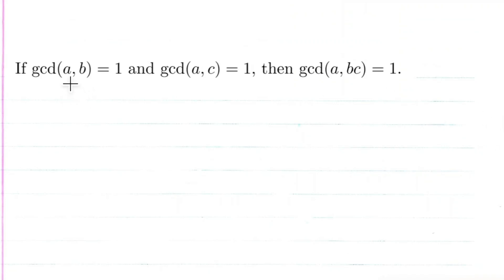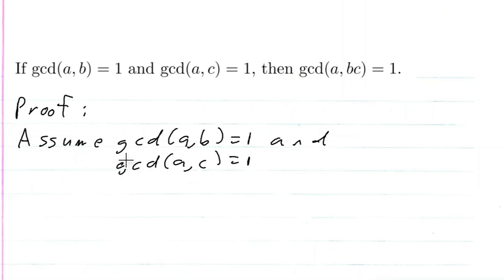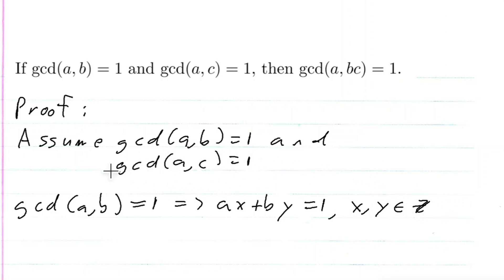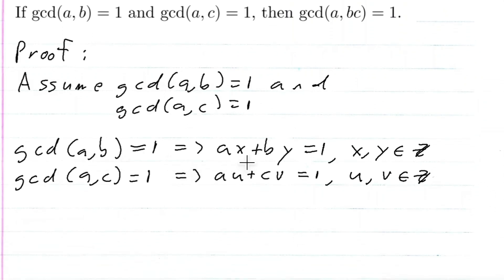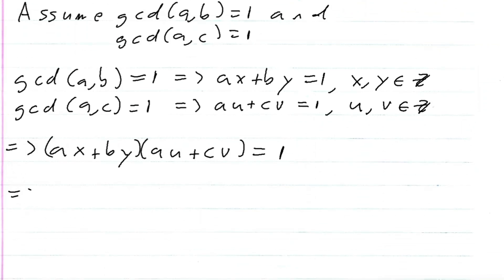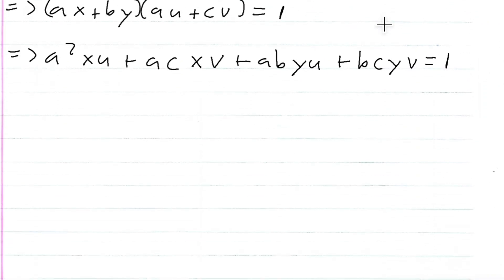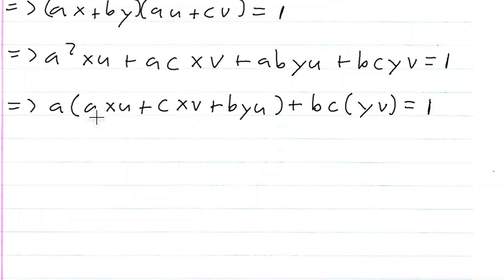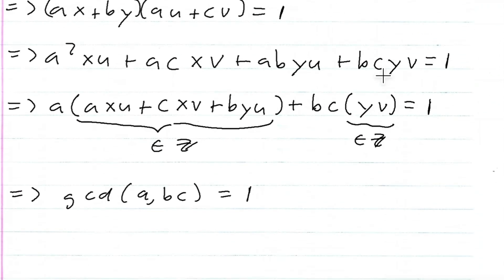If gcd(a,b)=1 and gcd(a,c)=1, then gcd(a,bc)=1.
We are going over section 2.3 question 20 a in Burton's Number Theory Book.